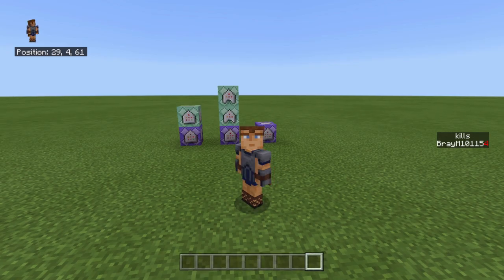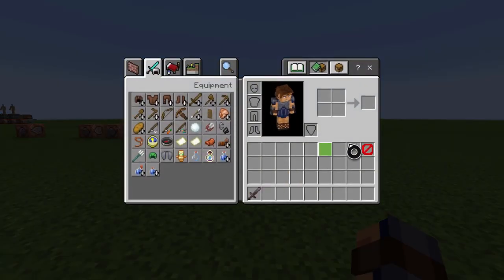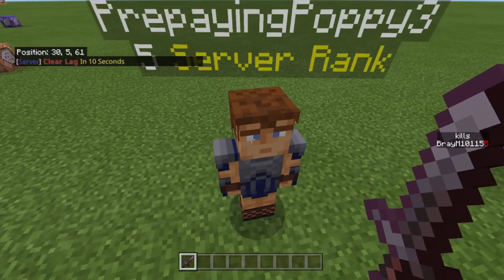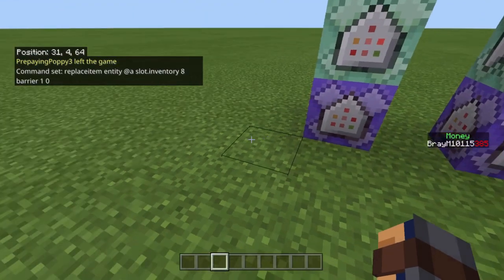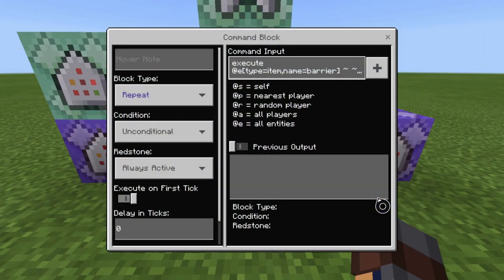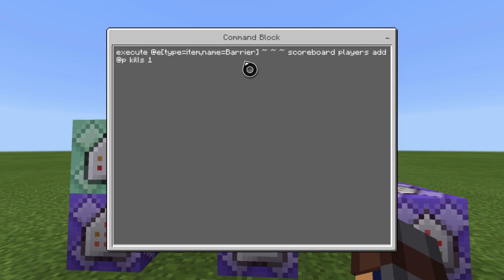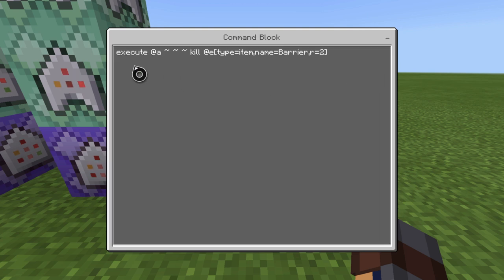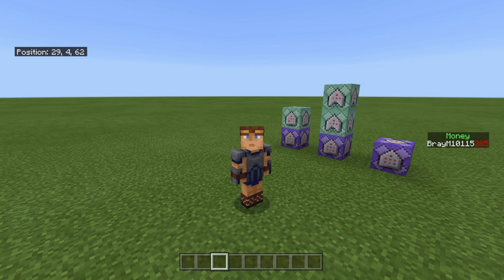Minecraft Kill Counter Using Items Command Block Tutorial | Xbox One, PS4, Windows 10, MCPE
In this video I show you guys how to make a kill counter with items using commands for your servers in the bedrock edition of minecraft. This system is extremely useful for servers and I recommend using it. I explain a lot in this video so feel free to pause when needed to copy the commands but anyways hope you enjoy and DM me if you have any questions.

0:00 Intro
1:02 Showcase
2:24 Tutorial
5:30 Ending

DM me if you want to play!!